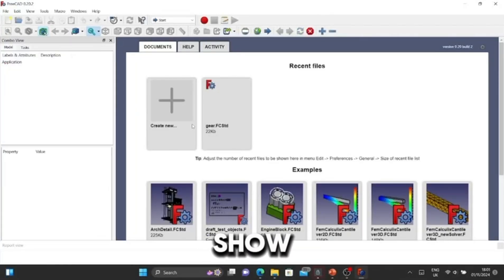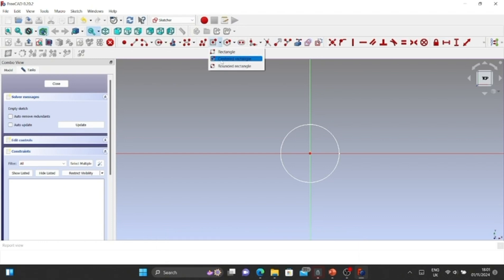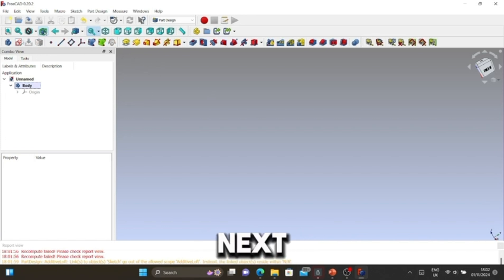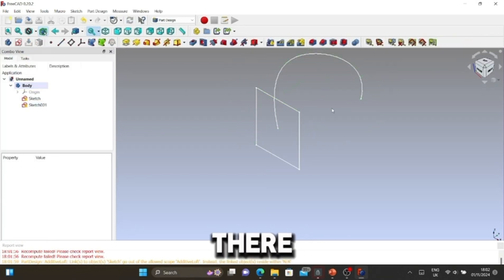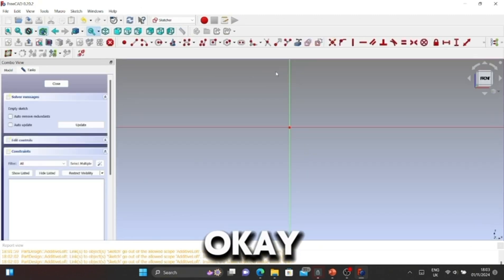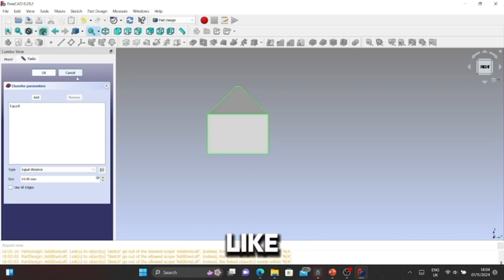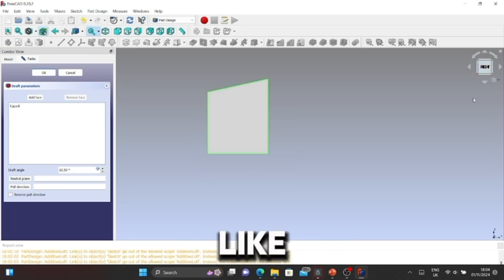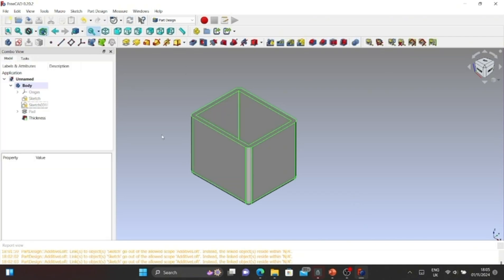FreeCad tutorial 3D complex shapes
1. Loft
Description: The Loft tool allows you to create a smooth shape that transitions between two or more profiles (sketches). Each profile is positioned along the path of the loft and connected to form a solid or surface.
Use Case: Lofting is especially useful when you need to connect two different shapes, like transforming a circular sketch into a square or creating complex organic shapes.
Steps in FreeCAD:
Draw multiple sketches on different planes or positions.
Go to the Part workbench, select Loft, and choose the sketches in the order you want them to connect.
Choose whether you want a solid (closed shape) or a surface (open shape).
2. Bevel
Description: The Bevel tool (sometimes called a Fillet tool in FreeCAD) smooths or removes the sharp edge of a solid, applying a rounded edge to it.
Use Case: Bevels are common in mechanical and industrial design, especially when you want to make edges safer or reduce wear. A bevel can also improve aesthetics by giving edges a softer look.
Steps in FreeCAD:
Switch to the Part Design workbench.
Select the edges you want to bevel.
Use the Fillet tool (often used interchangeably with bevel in CAD programs).
Adjust the radius to control the bevel size.
3. Chamfer
Description: The Chamfer tool creates a flat edge on a part, cutting off a corner or edge at a set angle and distance. Unlike a bevel, which is often rounded, chamfers are flat.
Use Case: Chamfers are frequently used in mechanical design to make parts easier to assemble, reduce stress concentrations, and avoid sharp edges that might cause injuries.
Steps in FreeCAD:
Go to the Part Design workbench.
Select the edges or vertices to chamfer.
Use the Chamfer tool and specify the distance or angle of the chamfer.
4. Sweep
Description: The Sweep tool creates a 3D shape by moving a profile (such as a sketch) along a path. This is especially useful for creating pipes, wires, or complex shapes that need to follow a specific curve.
Use Case: Sweeps are widely used in creating pipes, tubing, and other structures that need to follow complex paths.
Steps in FreeCAD:
Draw a sketch for the profile and another sketch for the path.
Switch to the Part workbench.
Use the Sweep tool, select the profile, and then select the path along which you want to sweep it.
Adjust parameters to control whether the shape is solid or hollow.
5. Pocket
Description: The Pocket tool is used to cut out material from a solid. It essentially extrudes a sketch down into a 3D object, creating a hole or recessed feature.
Use Case: Pockets are helpful for creating holes, slots, and indentations on surfaces, especially for components that require recesses for functional or aesthetic reasons.
Steps in FreeCAD:
In the Part Design workbench, select a face on the solid to create a sketch.
Draw the shape that you want to pocket (e.g., a circle for a hole).
Use the Pocket tool, and specify the depth or through-all option to determine how deep the cut should go.